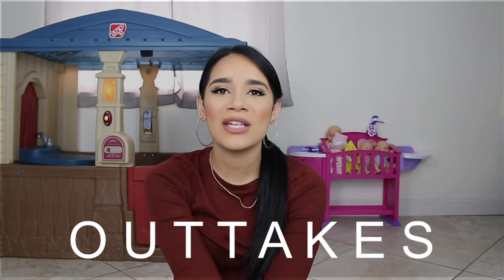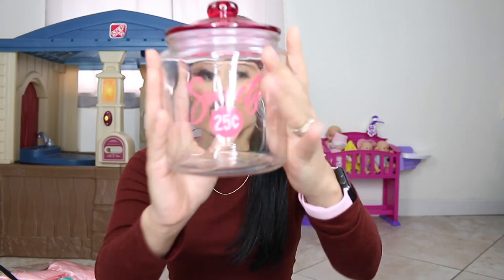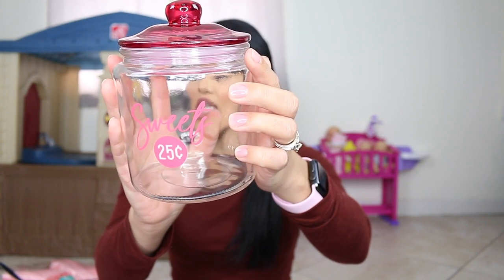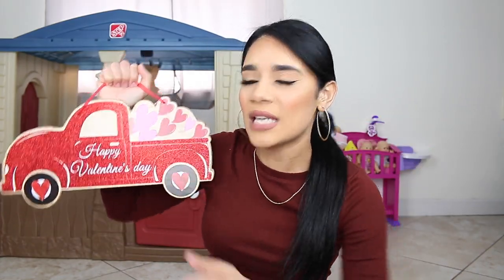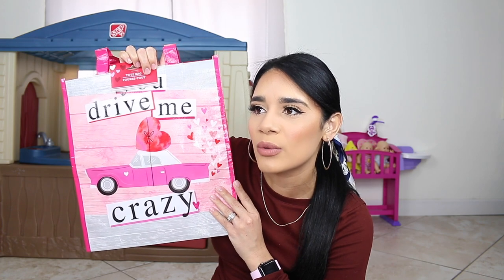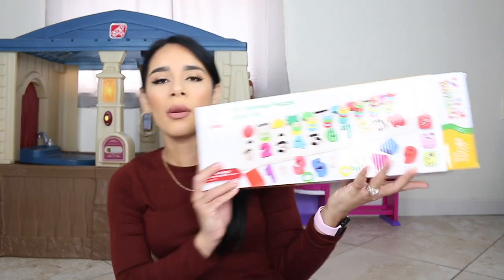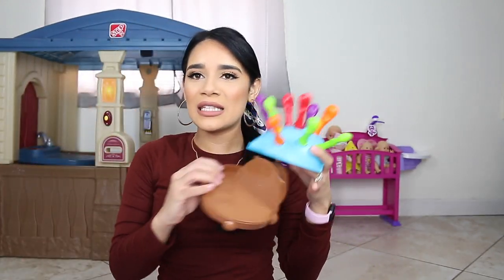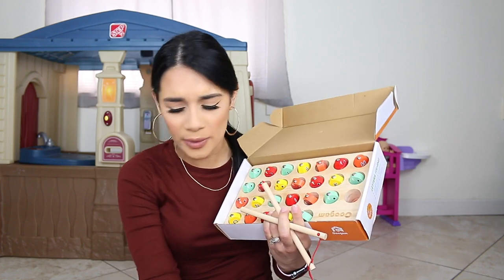IN HOME DAYCARE HAUL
NOTE : This is a personal Instagram. I share some daycare related content, but for the most part , its just my Instagram.

HELPFUL LINKS :
Peg Number Boards Wooden Counting Teaching Toy:

Shape , Number , Stick Puzzle

Spike The Fine Motor Hedgehog

Magnetic Fishing Fine Motor Skill Toy

EQUIPMENT I USE :
My Vlog Camera
My Main Camera
Lights: https : //amzn.to/2QUqbKs
Ring Light
I also use Natural Lighting in a lot of my videos